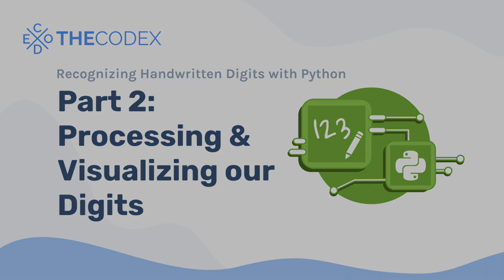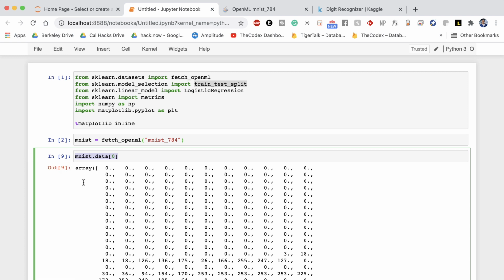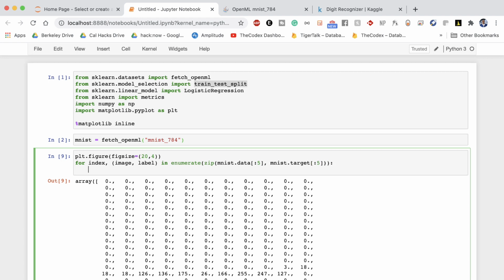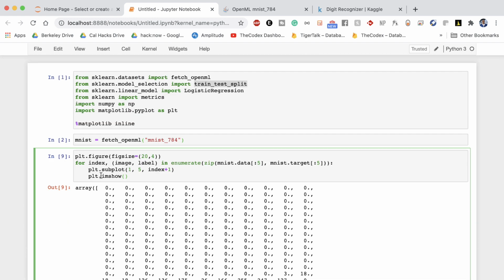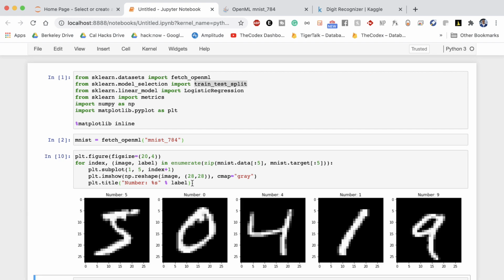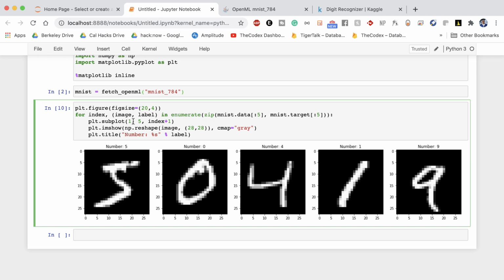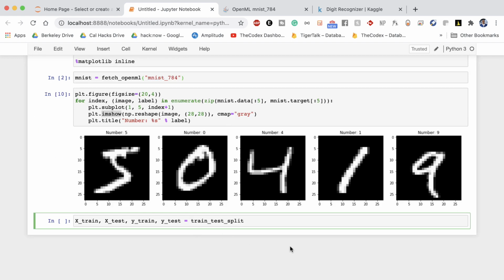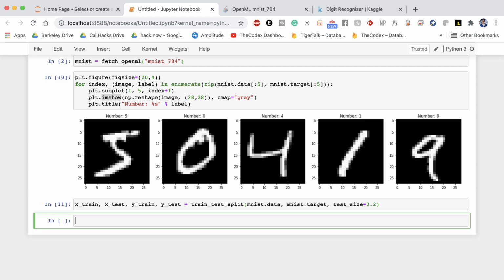[Python Project] Recognizing Handwritten Digits #2: Processing and Visualizing our Digits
Vibe coding web applications with Claude Code? Speed up your workflow ... This project is a beginner-friendly Python and Machine Learning application focused on building a logistic regression model to analyze and recognize handwritten digits from the MNIST dataset. We’ll read over 70,000 input samples, visualize and analyze each digit, create our testing and training datasets, fit the logistic regression model and visualize the accuracy of our predictions with a confusion matrix!